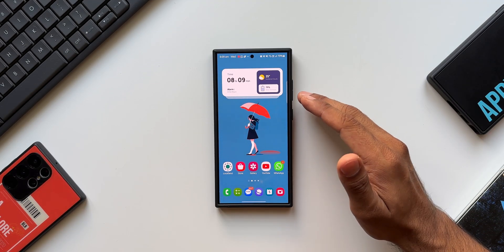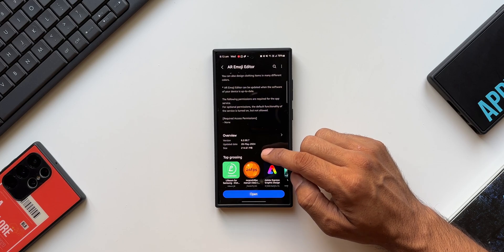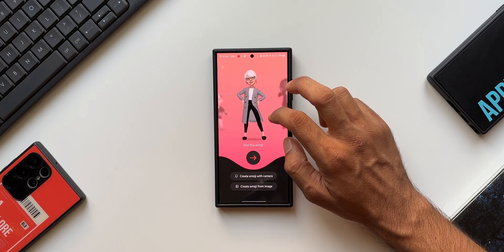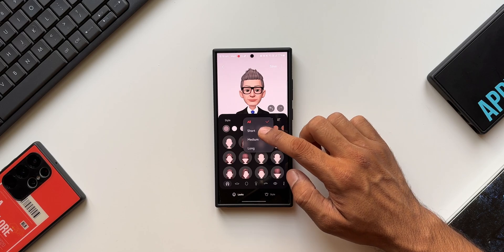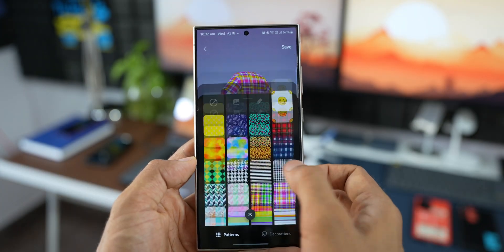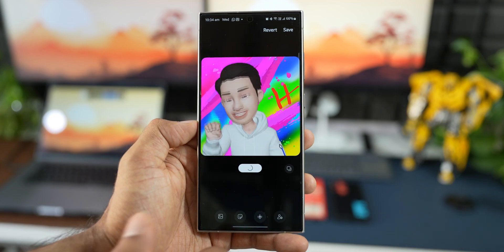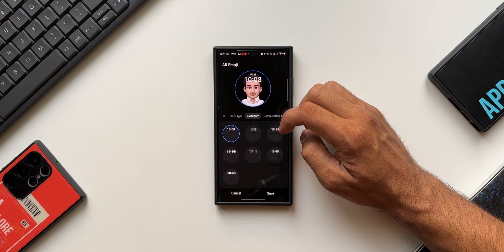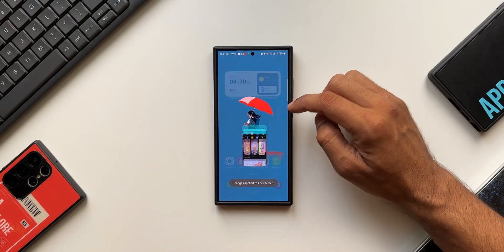AR Zone on Samsung Galaxy Phones Can't Get Crazier Than This !